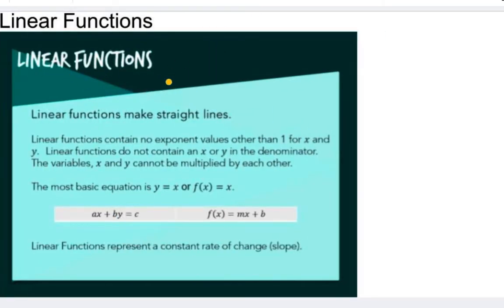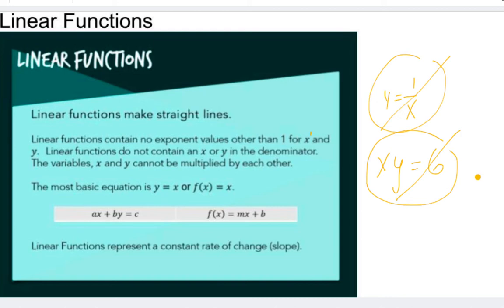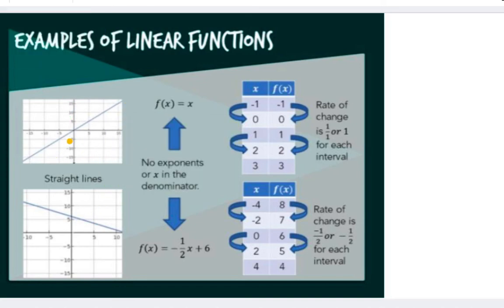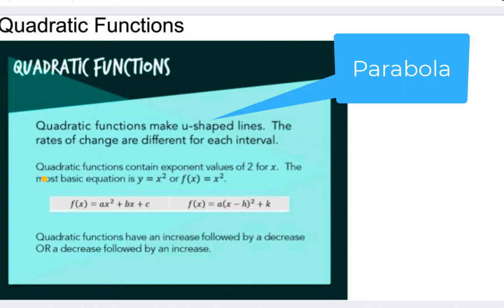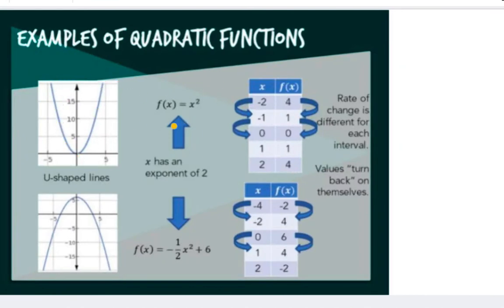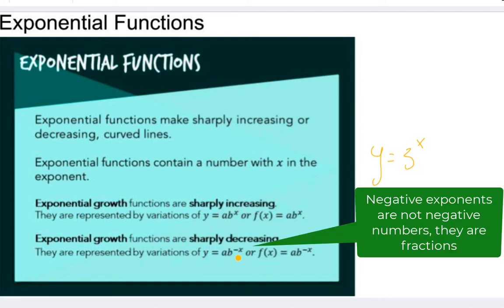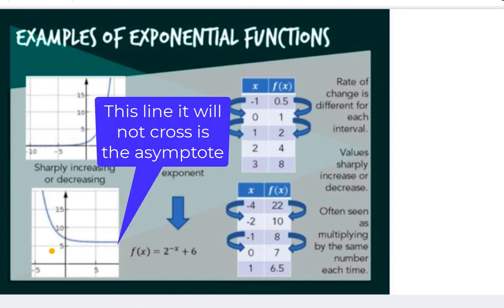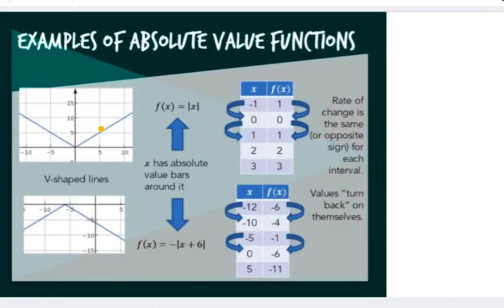Types of Functions